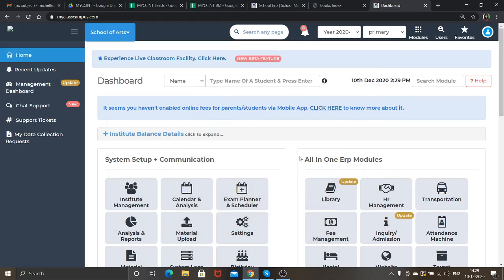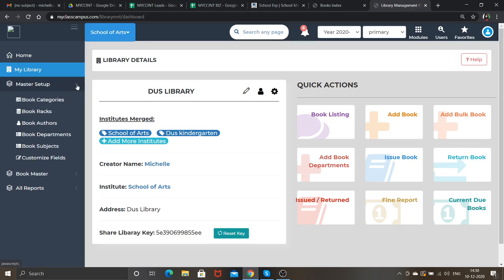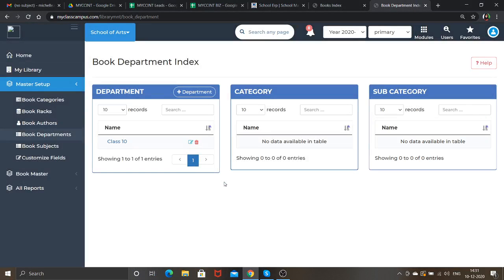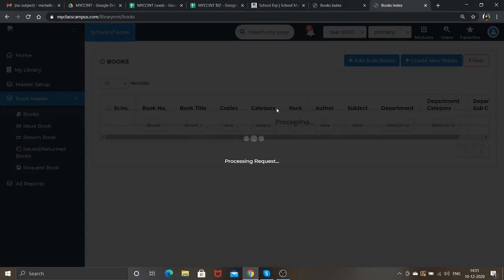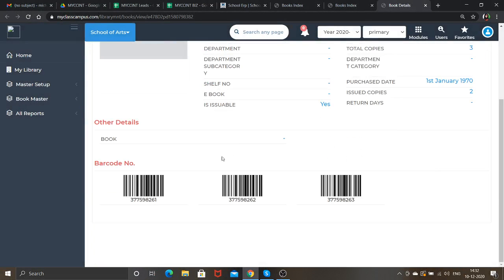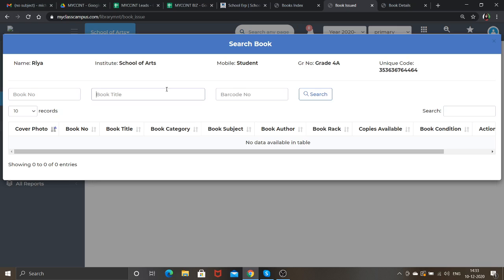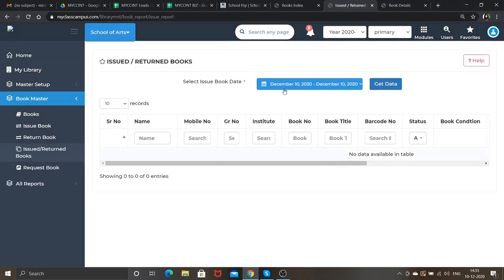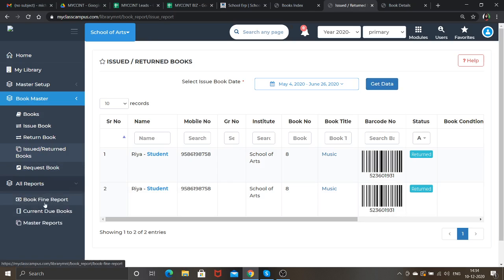Library Overview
MYCC - Library Short overview